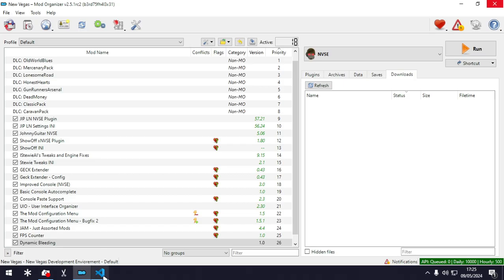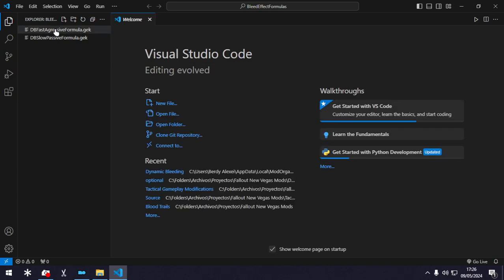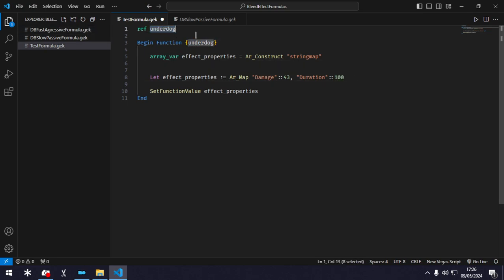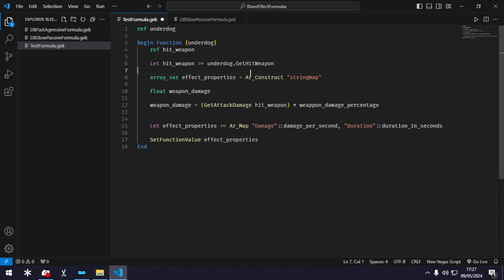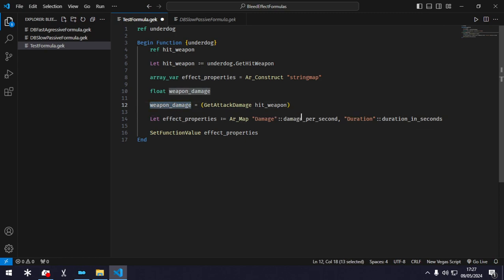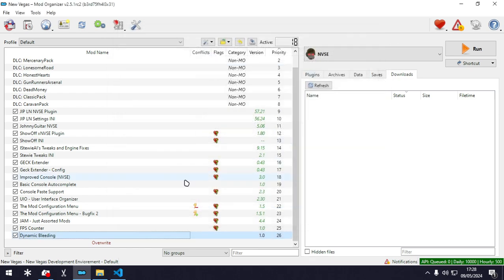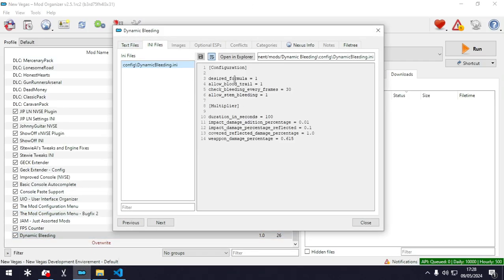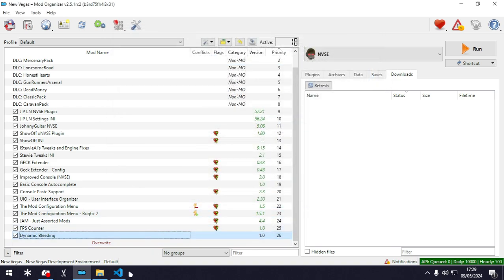How to make a Bleeding Effect Formula for Tactical Gameplay Modifications and Dynamic Bleeding